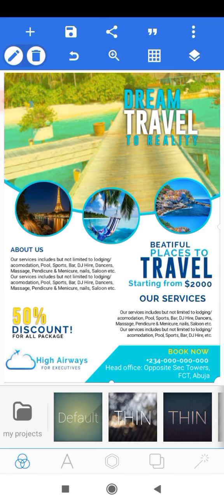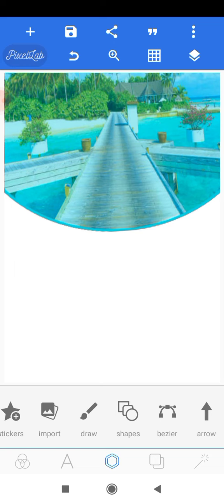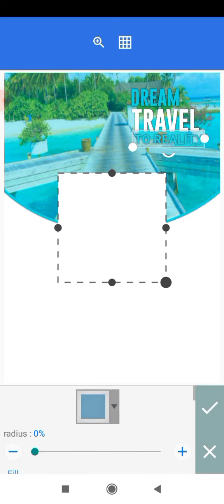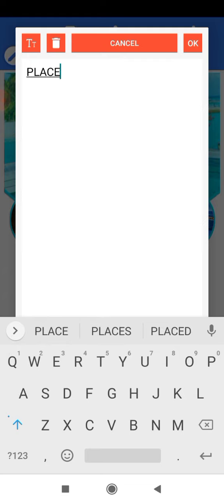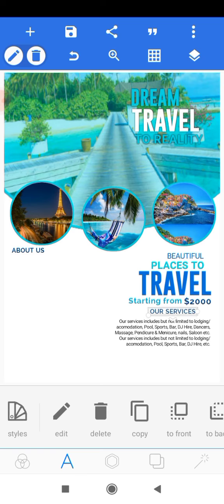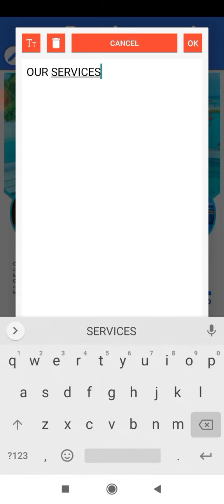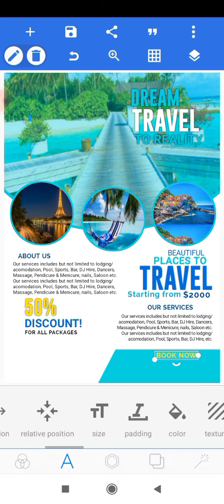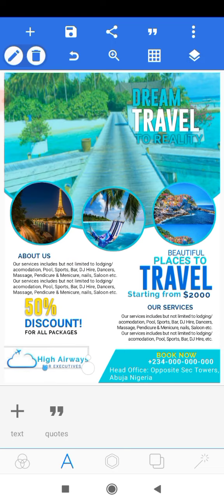How to Design a Travel Flyer on Pixellab | Full Tutorial 2022 | Mobile Phone Design | A5 Flyer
This is a step by step tutorial on how to design an A5 travel flyer using pixellab on your mobile phone

Thank you so much for supporting the channel. IT MEANS A LOT TO ME.